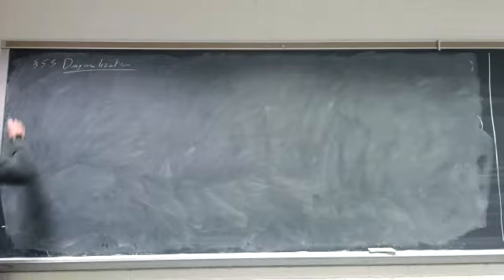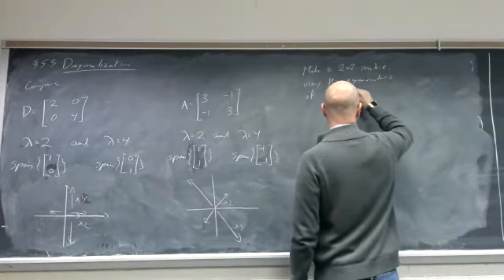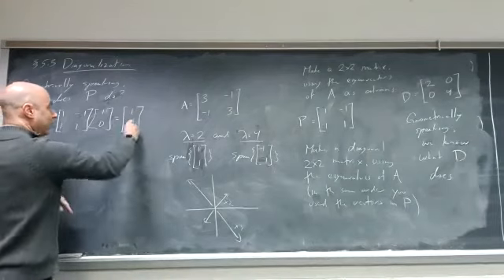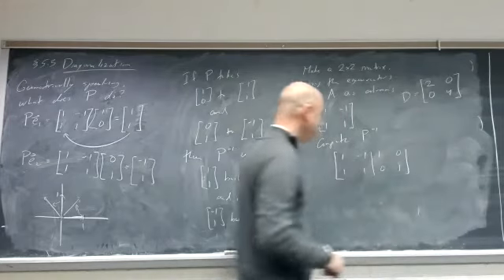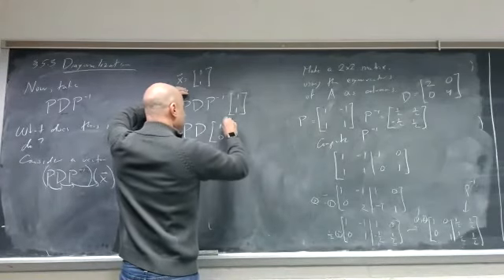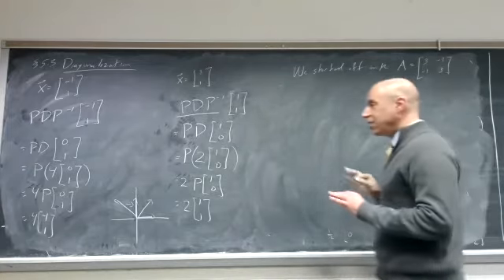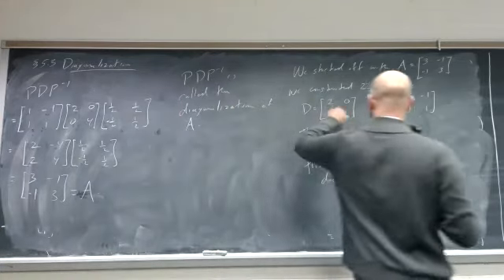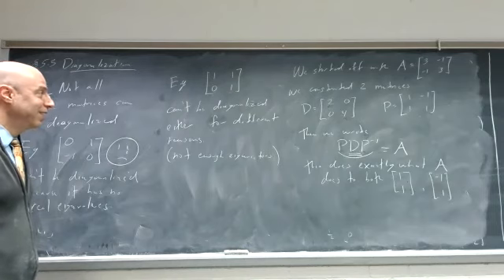MATH 241 Class 33